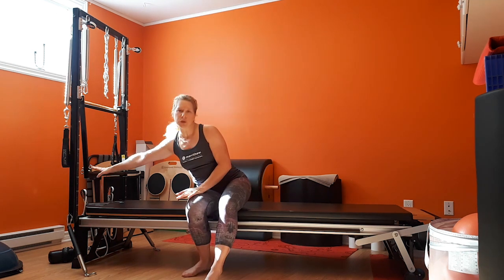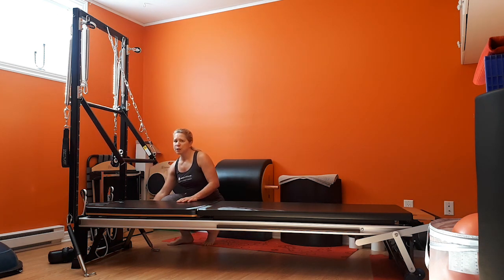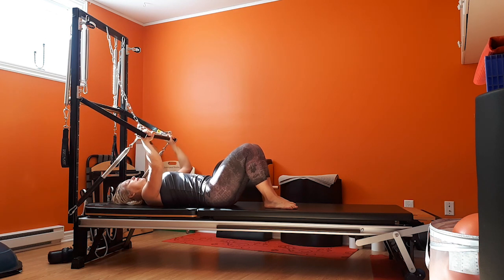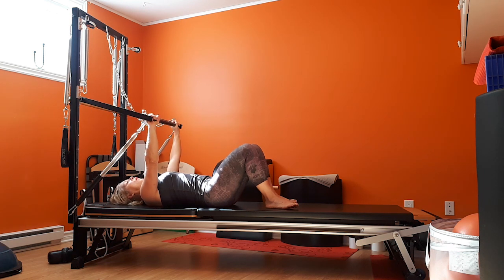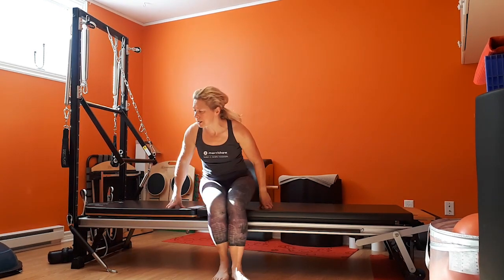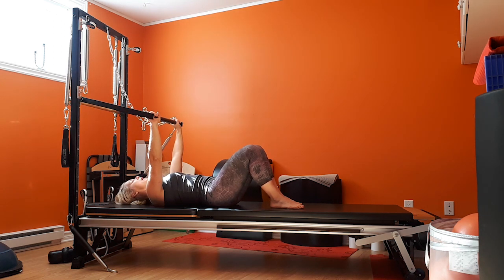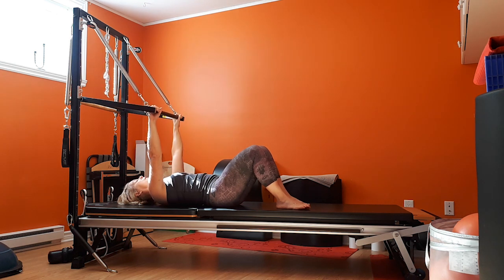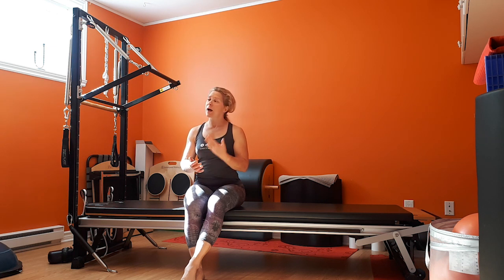STOTT PILATES® | Exercises Using the Vertical Frame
The Vertical Frame is excellent for targeted muscle activation, as Merrithew™ Lead Instructor Trainer and physical therapist Jacqueline Gallant demonstrates. This video shows how two variations of the Scapula Isolation exercise can be performed using the Vertical Frame’s Push-Thru Bar with springs from above and below. What Vertical Frame exercises do you like to do with your rehab and post-rehab clients?